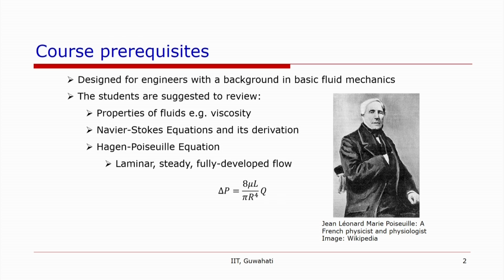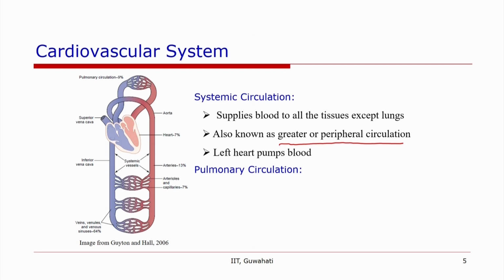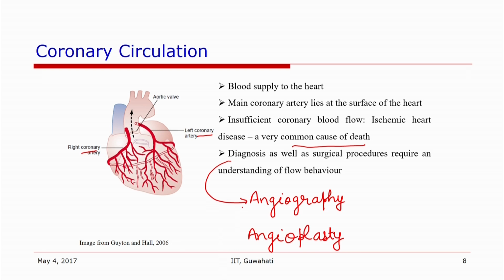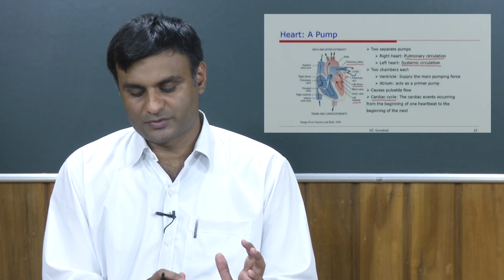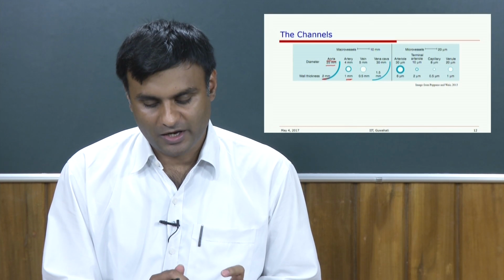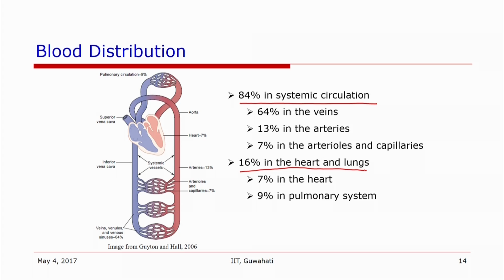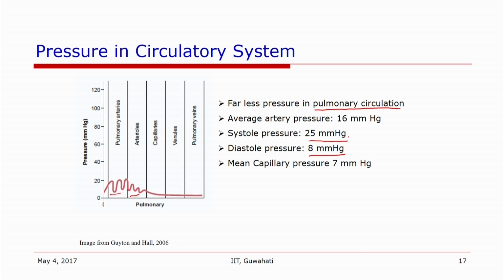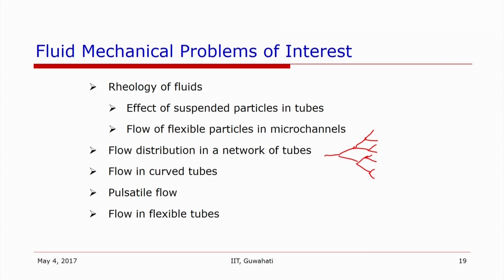Week01 Lec01 Introduction